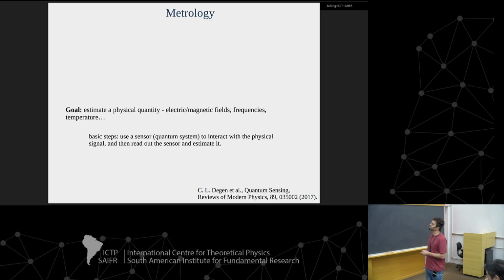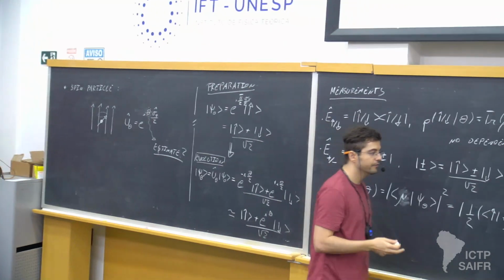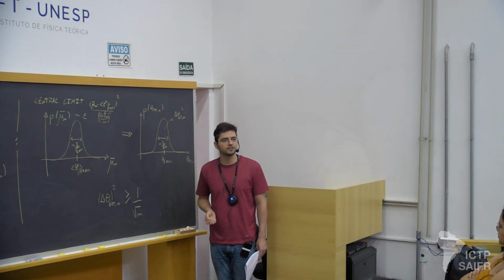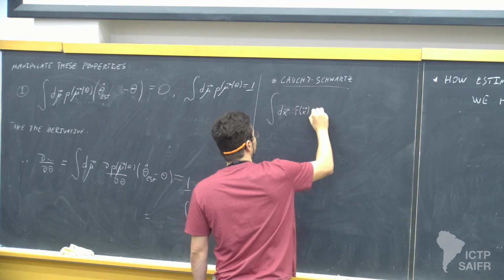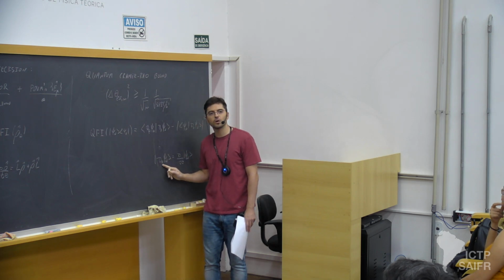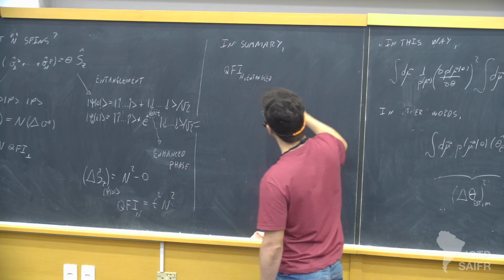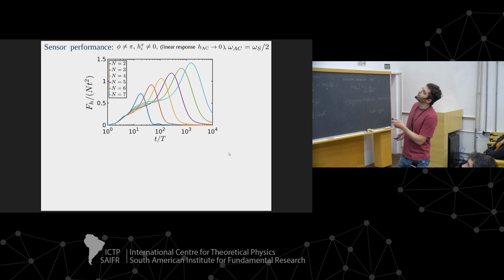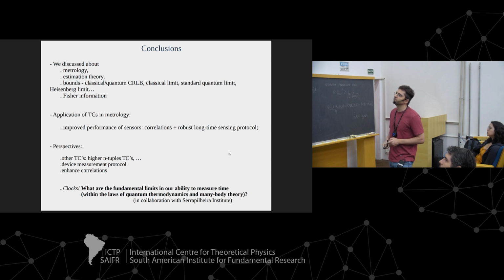Fernando Iemini: Dynamics in quantum many-body systems - Class 4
ICTP-SAIFR
Minicourse on disorder and dynamics in strongly correlated materials

Speakers:
Fernando Iemini (UFF, Brazil): Dynamics in quantum many-body systems